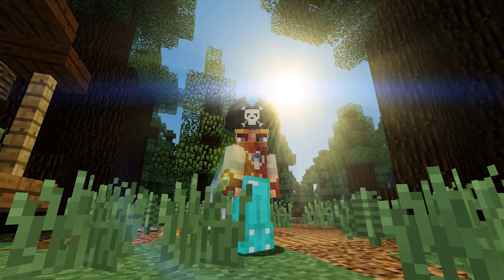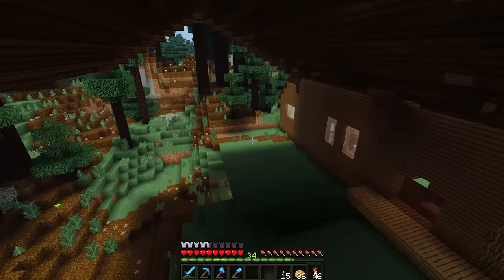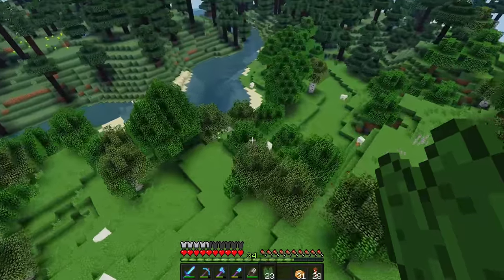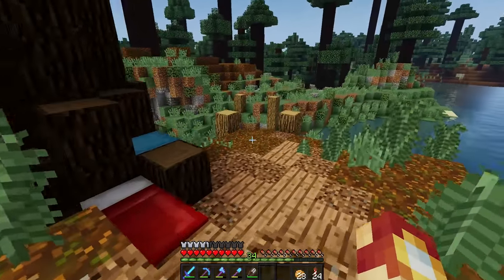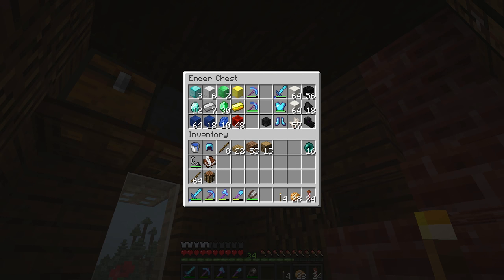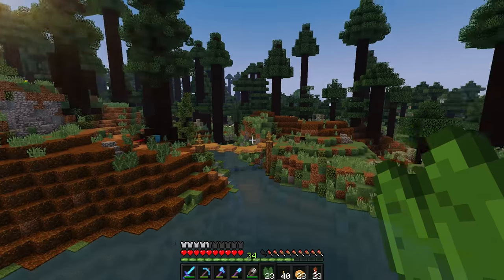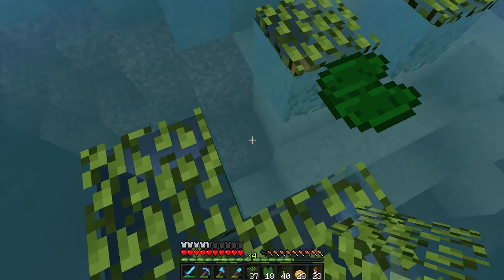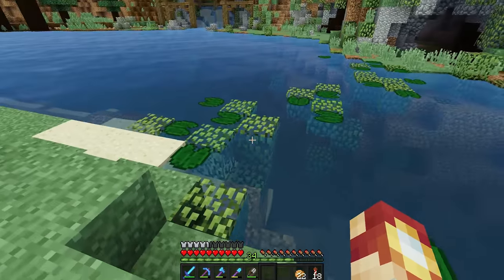Minecraft :: Part 79 :: How To Build A Wooden Bridge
Today we build a bridge connecting our small cabin to the big cabin project, as well as hunt down some cob webs!

If you enjoyed this video, you may also enjoy my other videos!